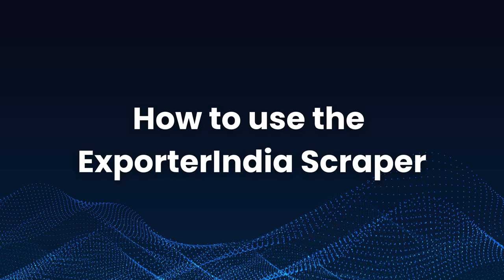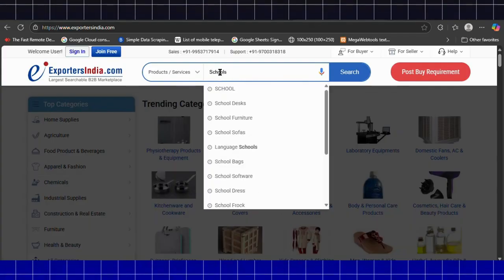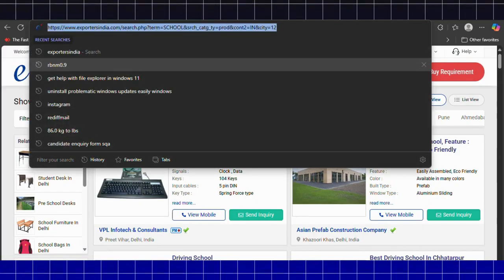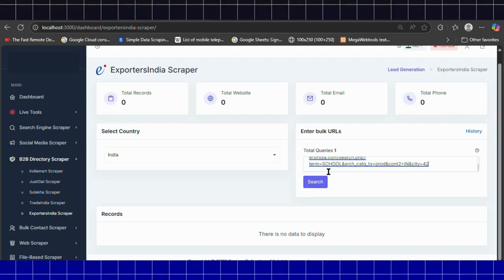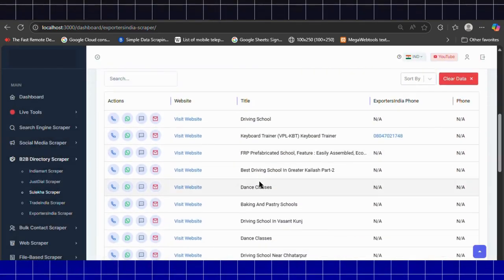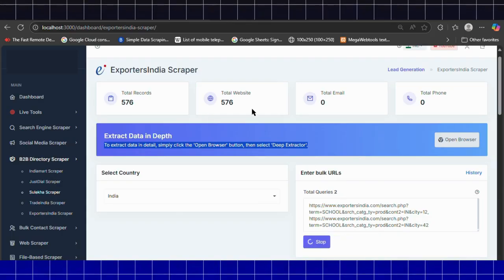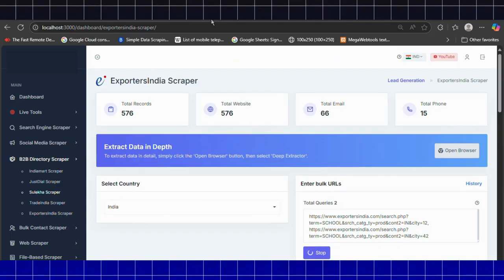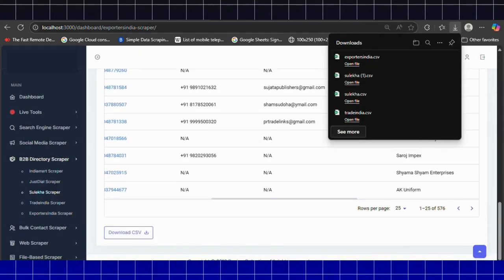📌 How to Use the ExporterIndia Scraper (2026) | Export Leads & Supplier Data in Minutes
In this video, I'll show you how to use the ExporterIndia Scraper step by step to extract publicly available business information from ExporterIndia quickly and efficiently.

Whether you're a B2B marketer, exporter, importer, sales professional, or lead generation expert, this tutorial will help you collect structured business data and export it for research or outreach.

✅ In this tutorial you'll learn:

How to install the ExporterIndia Scraper
How to search using keywords or categories
How to scrape publicly available business listings
How to export data to CSV or Excel
Tips to improve scraping speed and efficiency

This tool can help you gather publicly available information such as:

Company Names
Product Names
Supplier Details
Business Locations
Categories and Product Information